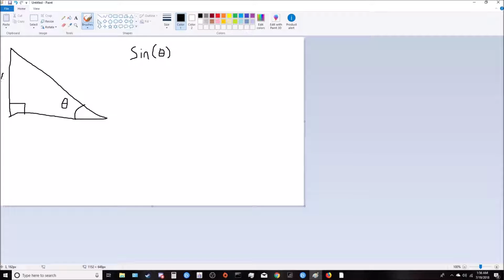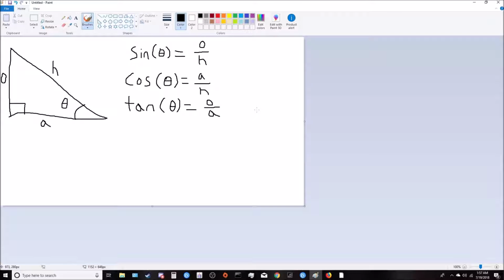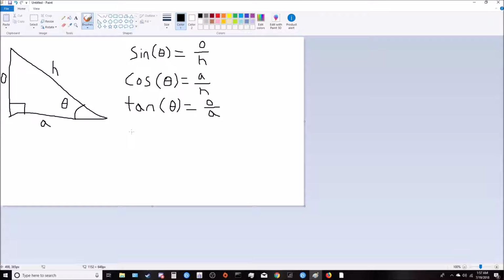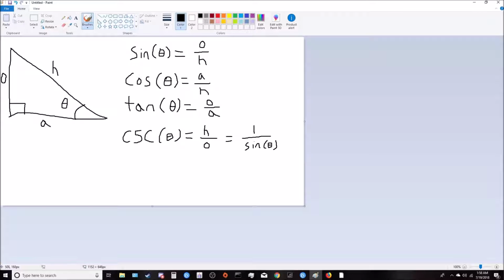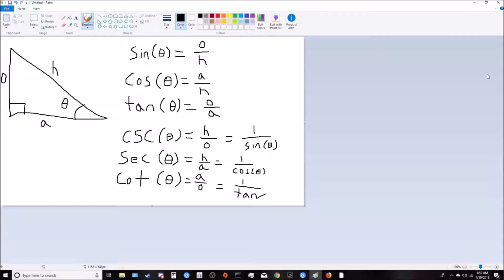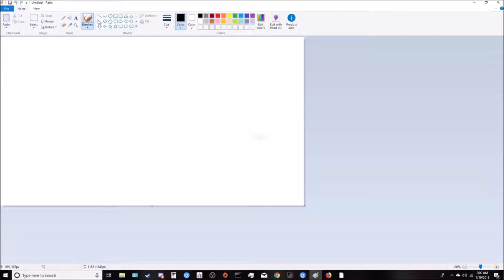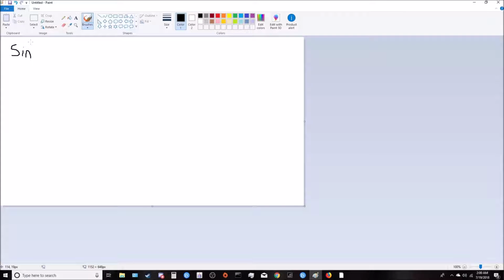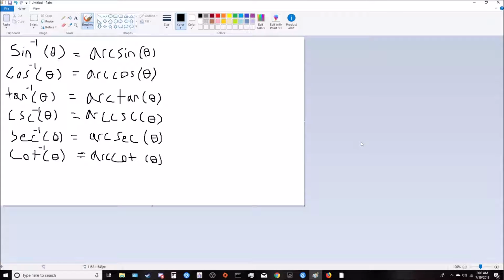Trigonometric Functions Introduction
Conceptual overview of trigonometric functions, cofunctions, and their inverses